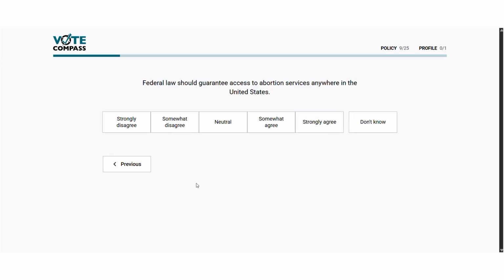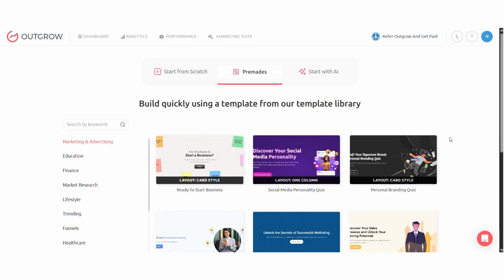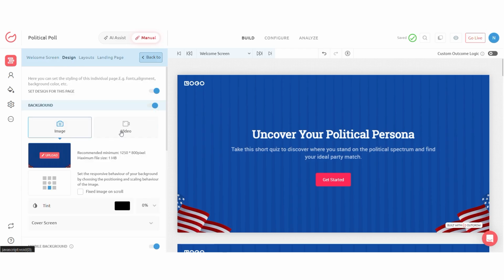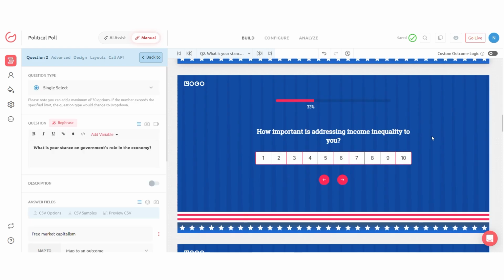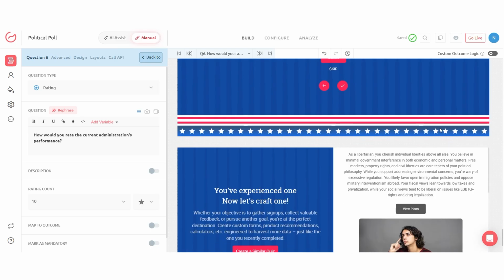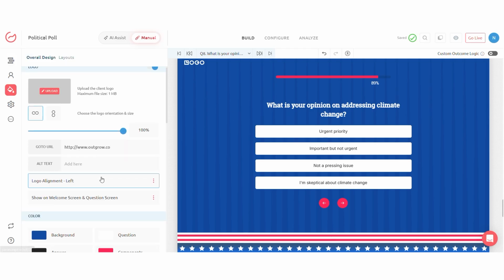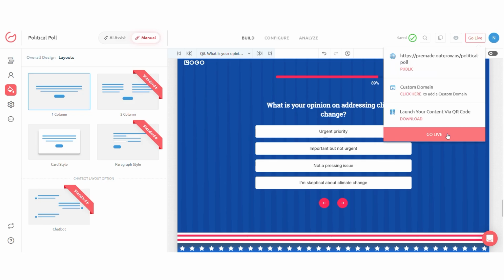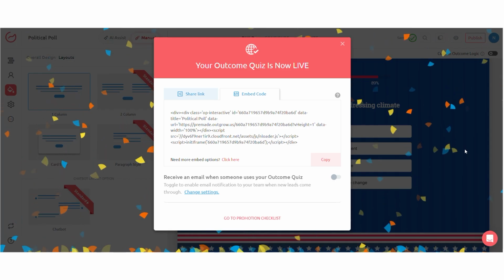Build Interactive Political Surveys like VoteCompass in Minutes | Outgrow Quiz Tutorial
See how organizations like VoteCompass use interactive political surveys to engage voters and drive civic participation, and build one yourself in Outgrow.

In this walkthrough, we'll show you how to:
 → Choose your quiz setup method (Build from Scratch, Template, or AI-Generated)
 → Write compelling, neutral questions that feel like a genuine values conversation
 → Map answers to personalized outcomes that reveal voter alignment
 → Brand your survey with logos, colors, and custom fonts
 → Preview and launch your quiz in minutes
 → Share via standalone URL, website embed, or chat widget

The Result? A revealing, personalized experience that transforms questionnaires into authentic engagement, the same tool news outlets and political organizations use to understand their audiences.

Perfect for: News publishers, political campaigns, civic organizations, and any platform looking to deepen audience engagement and collect valuable preference data.